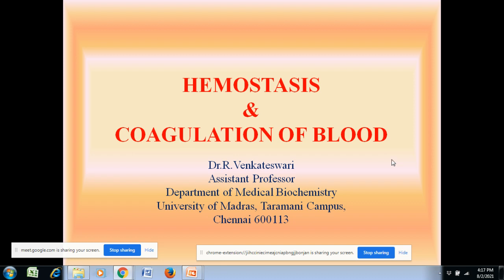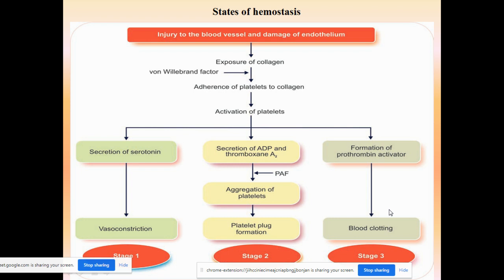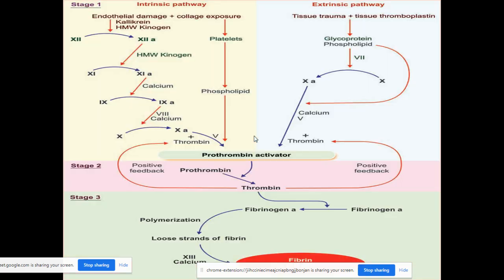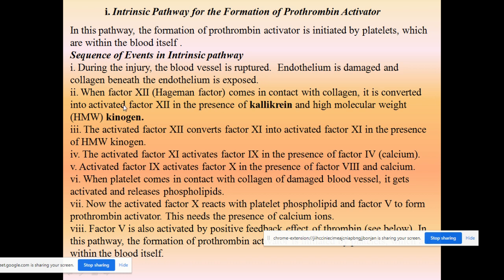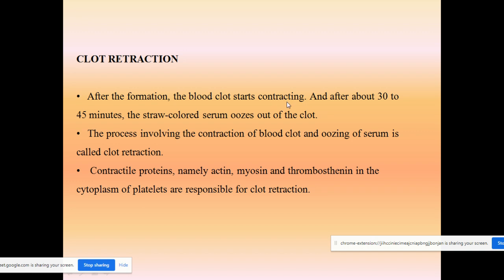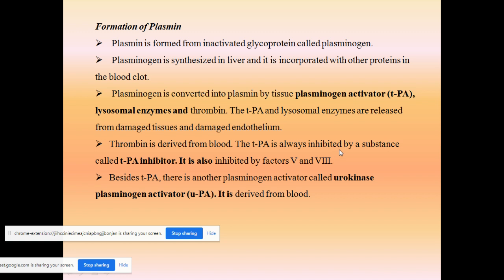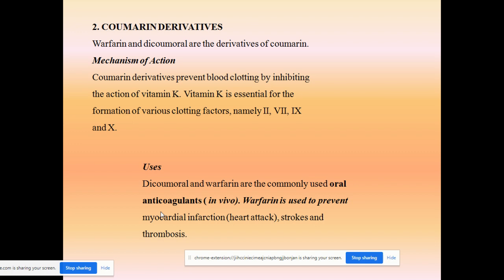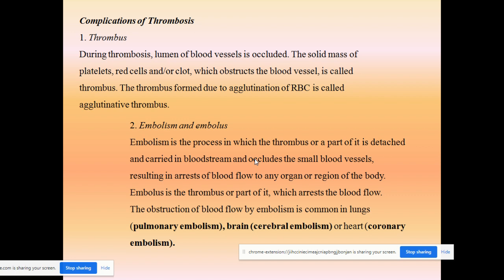HEMOSTASIS AND COAGULATION OF BLOOD by Dr.R.Venkateswari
This video describes the stages of hemostasis and Coagulation of blood and their disorders